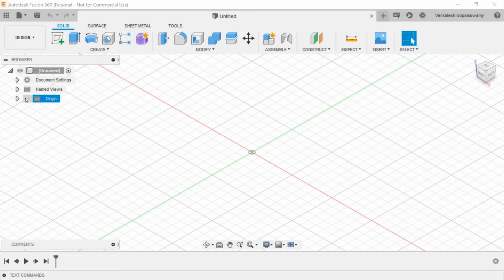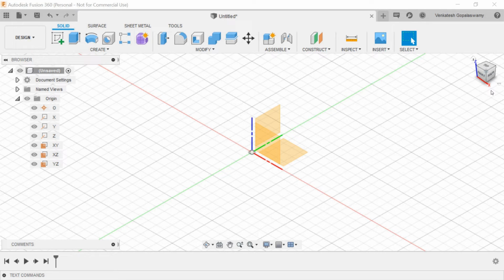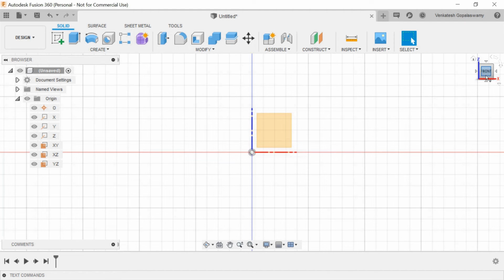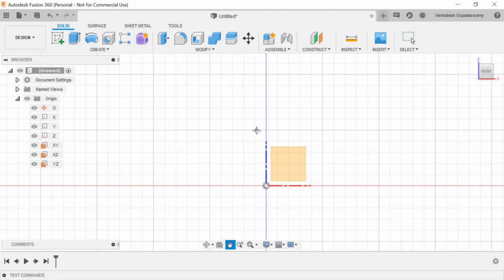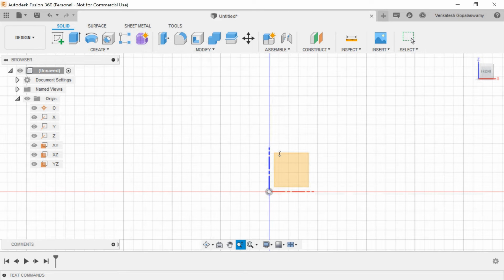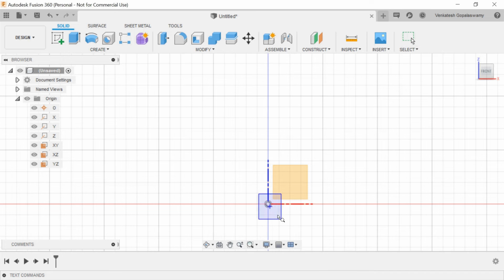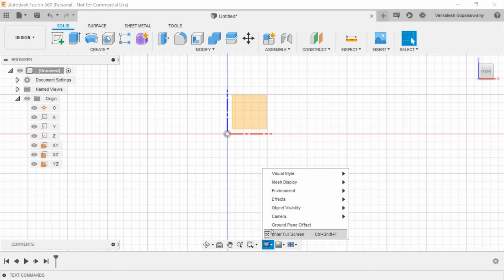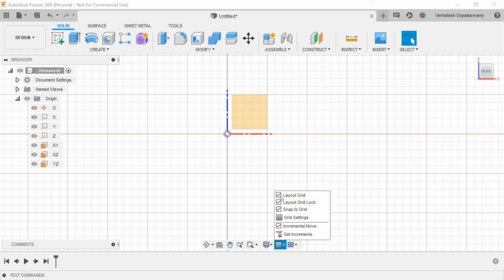Design Workspace Tools - Fusion 360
Create a simple Solid Model in Design Workspace in Fusion 360
0:00 Introduction
0:17 Origin Label - view Axis & Plane
0:41 View cube - to toggle between various views
1:02 Navigation Toolbar - Pan, Zoom, Zoom fit
1:59 Display settings
2:29 Grid icon